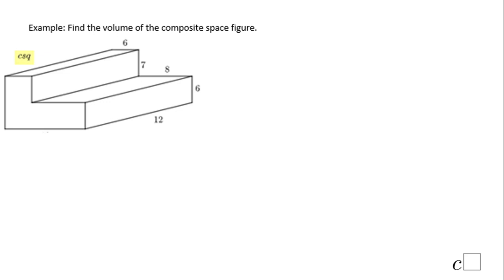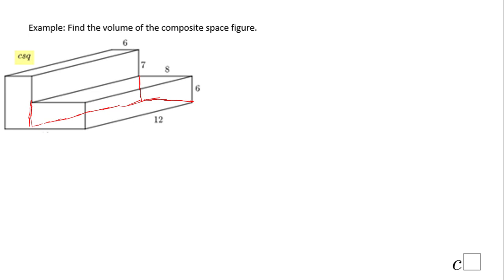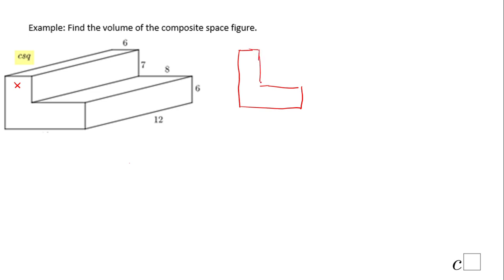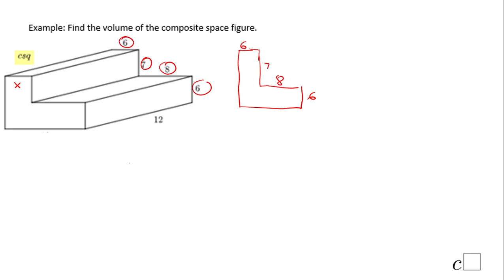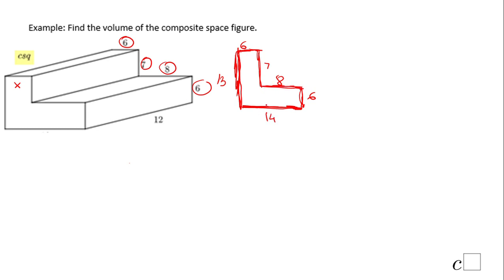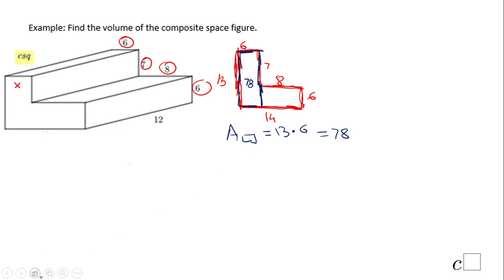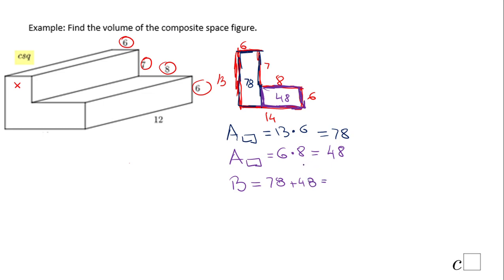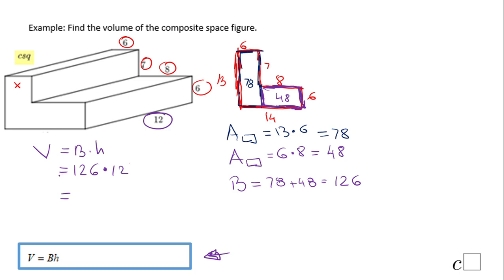INH: Composite Space Figure: Volume #2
This is an example of finding the volume of a composite space figure.